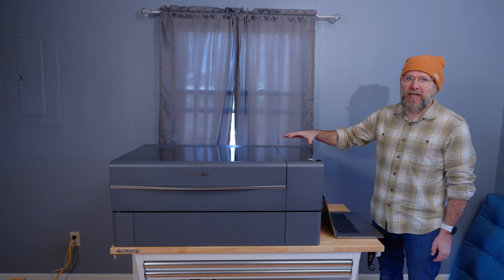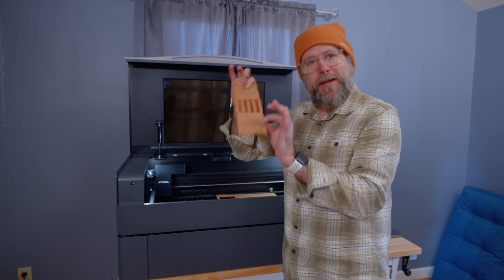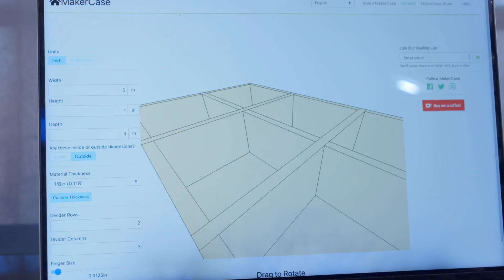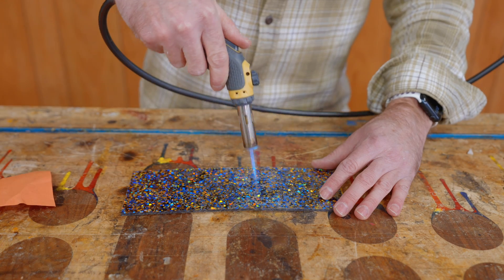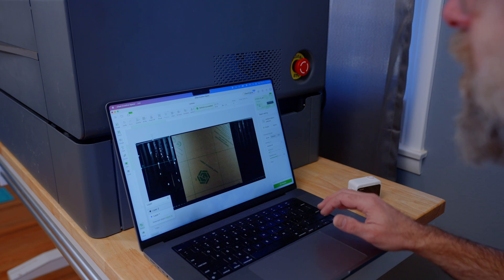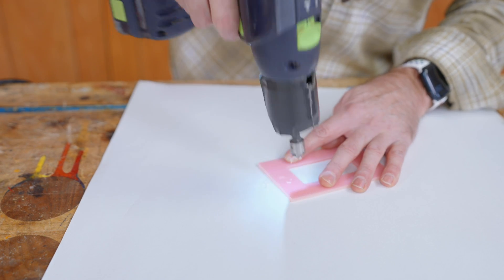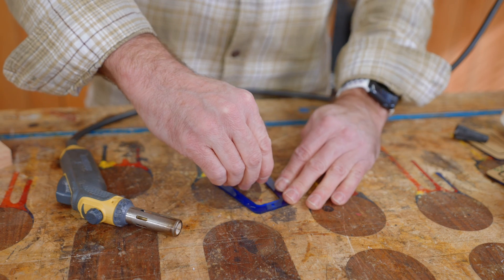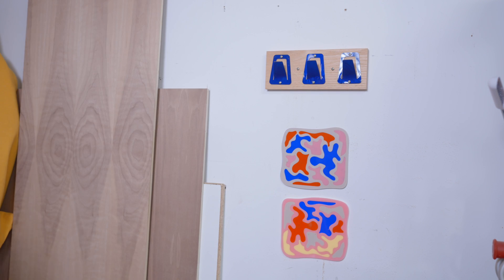10 Acrylic Projects for Your Laser with Free Plans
Making 10 acrylic projects that can be cut with a laser. You can download the free plans below. The plans are in a PDF format with embedded vector files. You can find free PDF to SVG file converters

CA Glue
Heat Gun